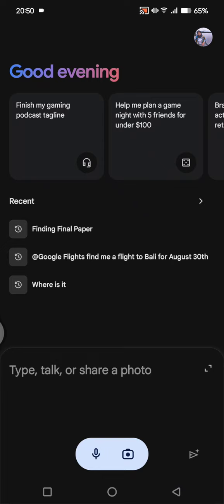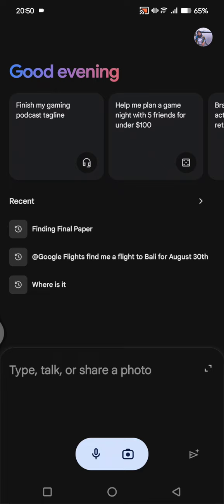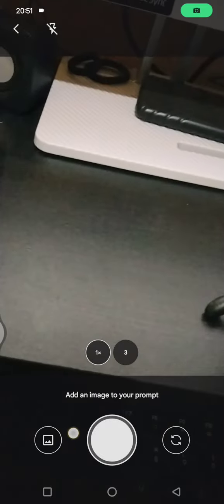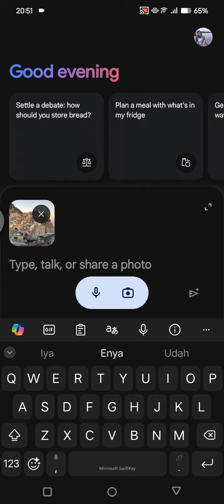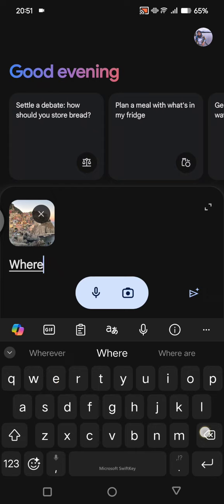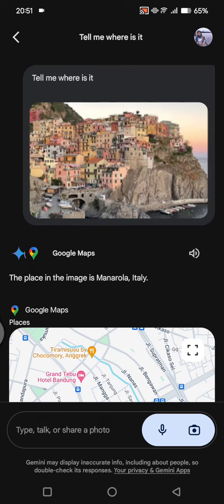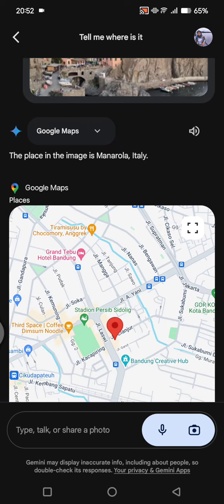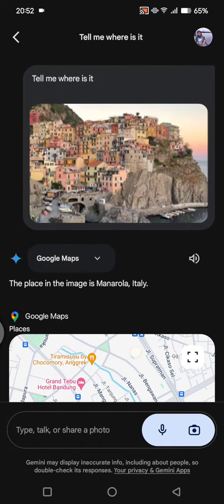How to Find Out the Name of a Place Using Pictures on Google Gemini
Want to find out the name of a certain place in a picture? Use Gemini to easily figure it out!